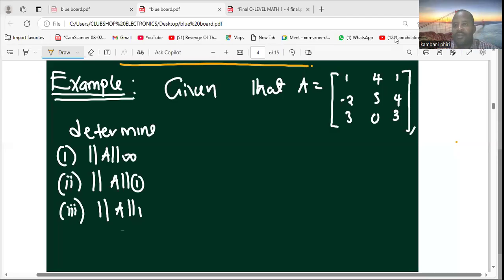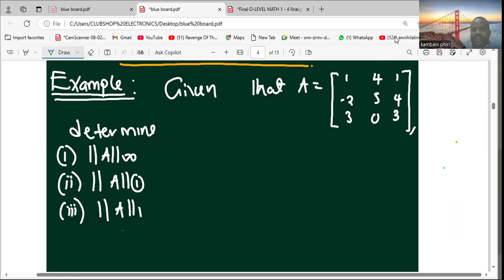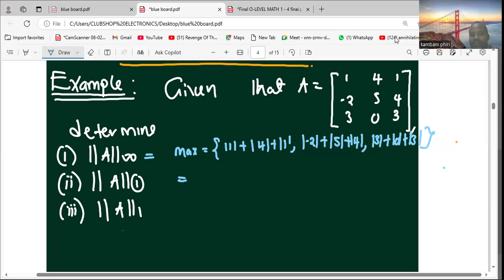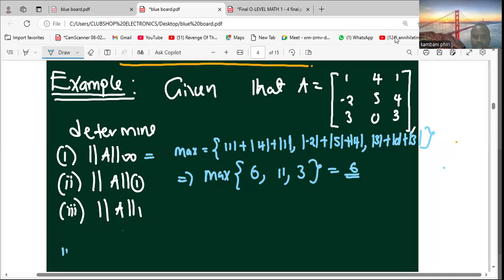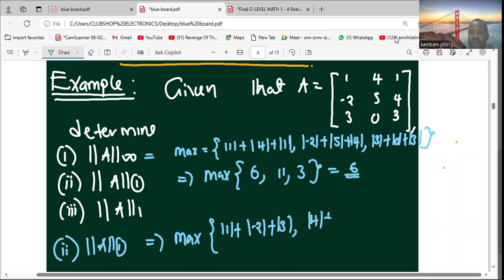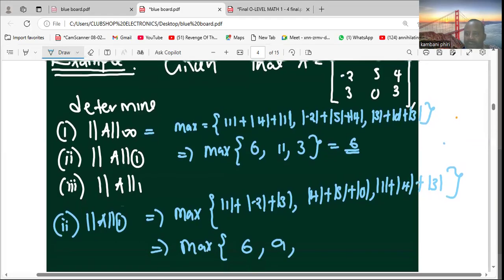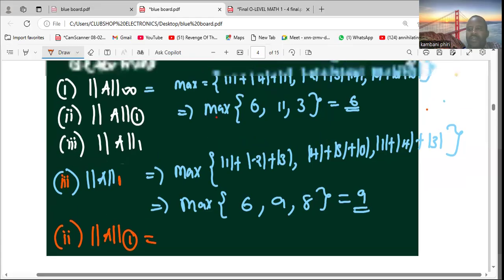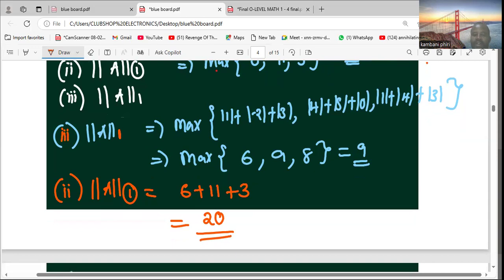MATRIX NORMS:Numerical Methods-(University Mathematics)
We introduce the 1-Norm, Infinity Norm, and 0-1 in this lesson.Norm.